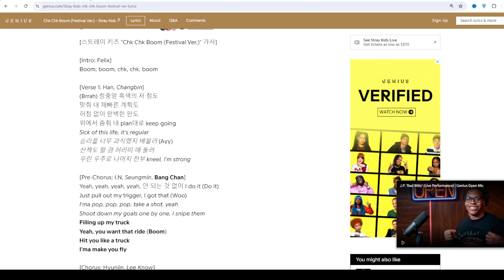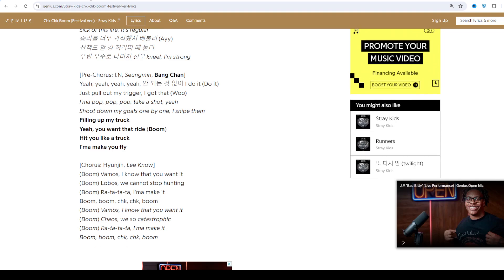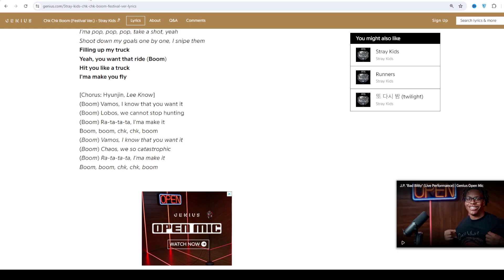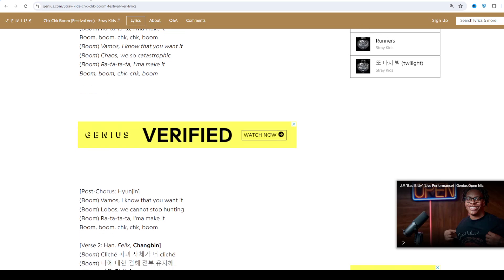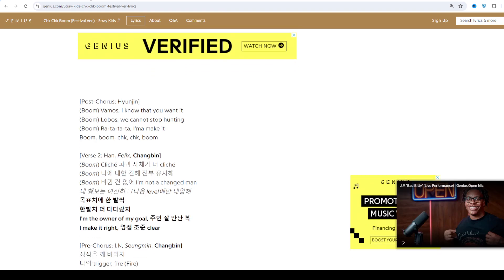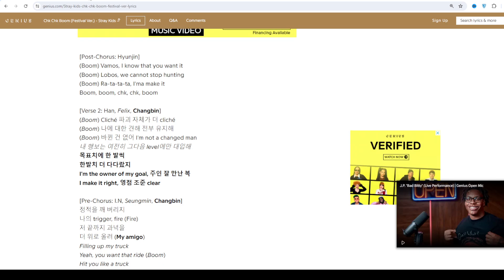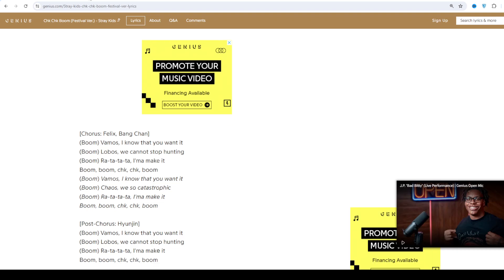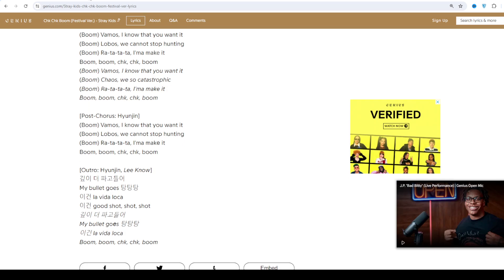Stray Kids - Chk Chk Boom (Festival Ver.) Lyrics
Track 8 on ATE

Chk Chk Boom (Festival Ver.) Lyrics
[스트레이 키즈 "Chk Chk Boom (Festival Ver.)" 가사]

[Intro: Felix]
Boom, boom, chk, chk, boom

[Verse 1: Han, Changbin]
(Brrah) 정중앙 흑색의 저 점도
맞춰 내 재빠른 계획도
허점 없이 완벽한 판도
위에서 춤춰 내 plan대로 keep going
Sick of this life, it's regular
승리를 너무 과식했지 배불러 (Ayy)
산책도 할 겸 허리띠 매 둘러
우린 우주로 나머지 전부 kneel, I'm strong

[Pre-Chorus: I.N, Seungmin, Bang Chan]
Yeah, yeah, yeah, yeah, 안 되는 것 없이 I do it (Do it)
Just pull out my trigger, I got that (Woo)
I'ma pop, pop, pop, take a shot, yeah
Shoot down my goals one by one, I snipe them
Filling up my truck
Yeah, you want that ride (Boom)
Hit you like a truck
I'ma make you fly

[Chorus: Hyunjin, Lee Know]
(Boom) Vamos, I know that you want it
(Boom) Lobos, we cannot stop hunting
(Boom) Ra-ta-ta-ta, I'ma make it
(Boom) Chaos, we so catastrophic

[Verse 2: Han, Felix, Changbin]
(Boom) Cliché 파괴 자체가 더 cliché
(Boom) 나에 대한 견해 전부 유지해
(Boom) 바뀐 건 없어 I'm not a changed man
내 행보는 여전히 그다음 level에만 대입해
목표치에 한 발씩
한발치 더 다다랐지
I'm the owner of my goal, 주인 잘 만난 복
I make it right, 영점 조준 clear

[Pre-Chorus: I.N, Seungmin, Changbin]
정적을 깨 버리지
나의 trigger, fire (Fire)
저 끝까지 과녁을
더 위로 올려 (My amigo)

[Post-Chorus: Hyunjin]
(Boom) Ra-ta-ta-ta, I'ma makе it

[Outro: Hyunjin, Lee Know]
깊이 더 파고들어
My bullet goes 탕탕탕
이건 la vida loca
이건 good shot, shot, shot
깊이 더 파고들어
My bullet goеs 탕탕탕